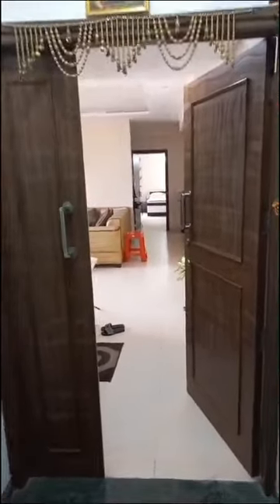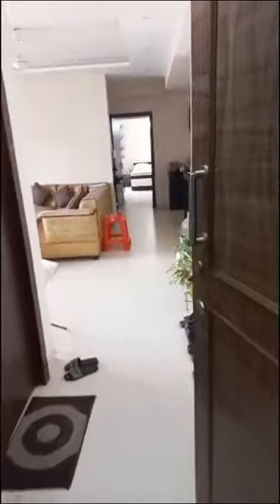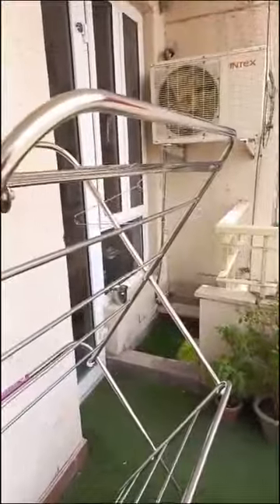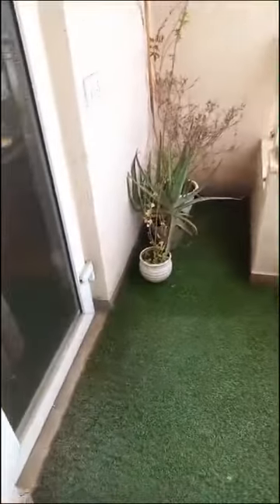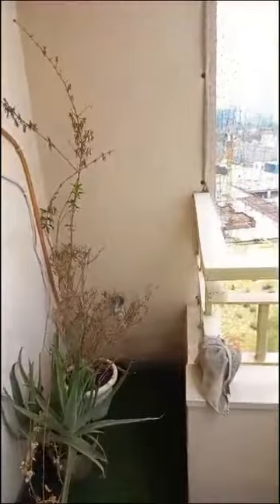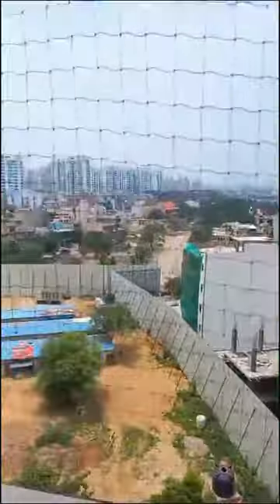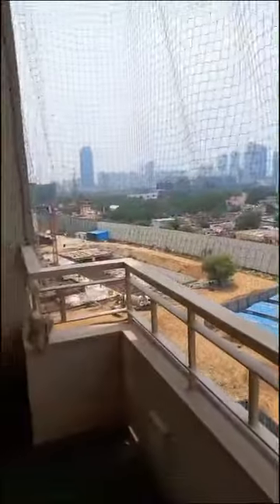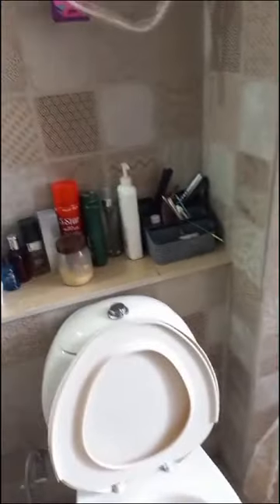3+1Bhk for SALE in Sector 57,Gurugram. 09871151177,Ravi Bagaria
3+1 BHK Flat for SALE in Aloha Apt. sector 57 Gurgaon
8th Floor
Gated Society